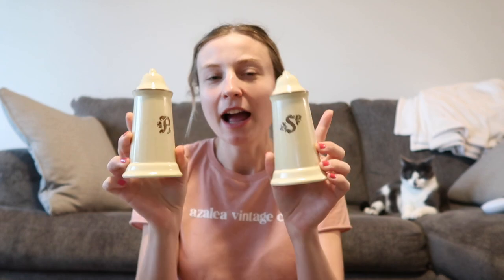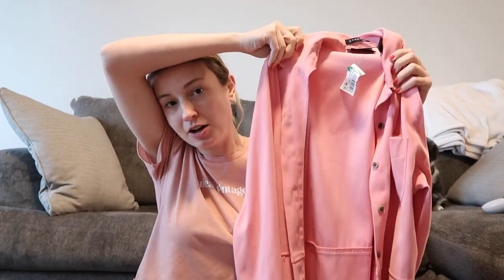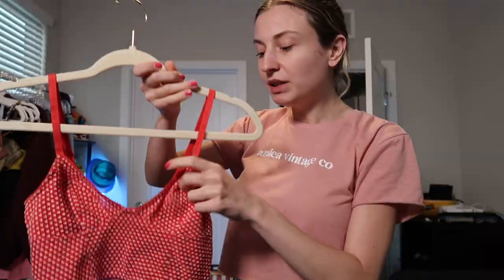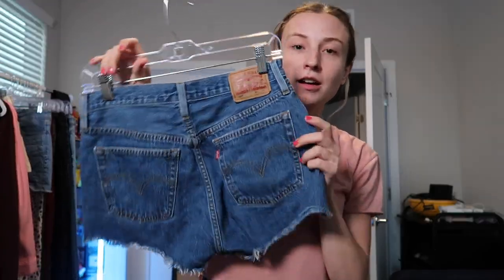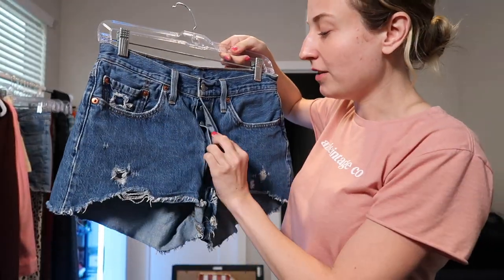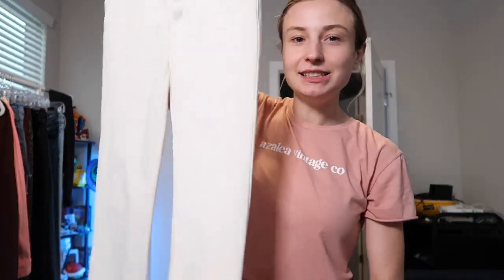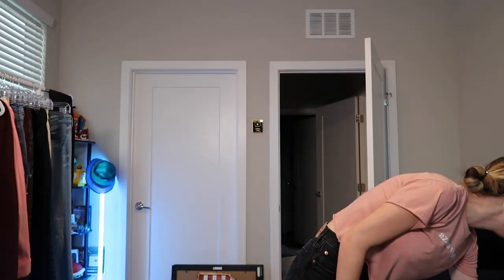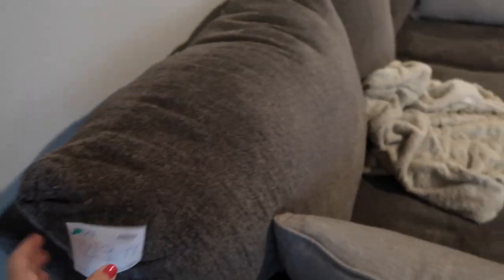Thrift Haul to Resell on Poshmark and eBay!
Went thrifting at Goodwill to find some things to flip on Poshmark, eBay and my antique booth! :)

Dalton’s channel: @DealingWithDalton

→ Let’s Connect!

→ FAVE SUPPLIES FOR POSHMARK & ETSY
Amazon Storefront

New to Etsy? Sign up with this link for 40 free listings!

Clear polybags -
Number stickers -

My Mailing Address:
Carli DiCello
1317 Edgewater Drive # 2476

→ About Me
Hi I'm Carli! I live in Florida and I'm a part time fashion reseller and etsy seller. I studied psychology at a small university in Ohio but discovered I also had a passion for clothing, small business and creating!